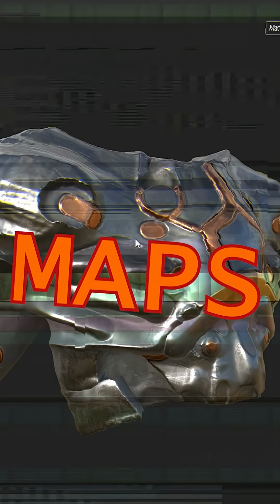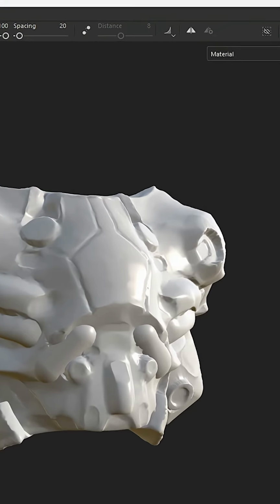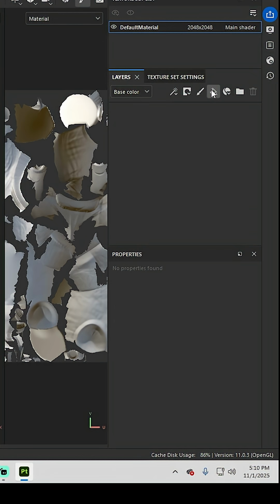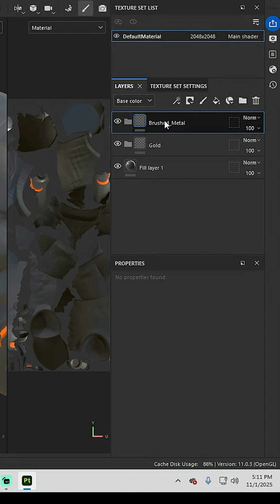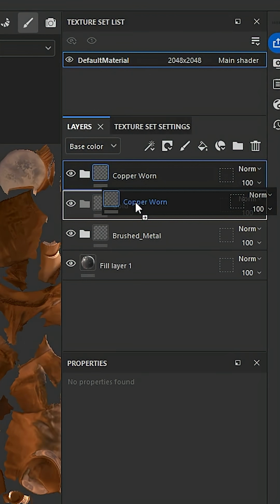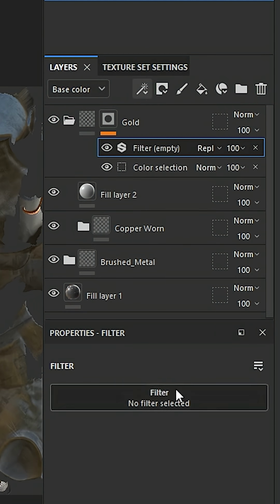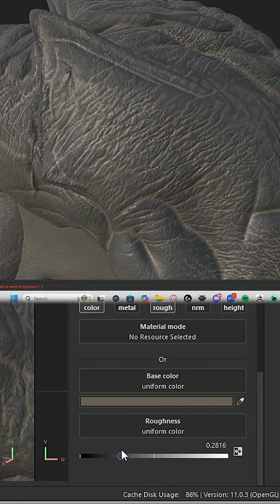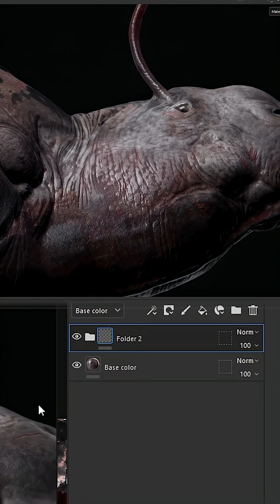I’d maps! There cool and awesome!